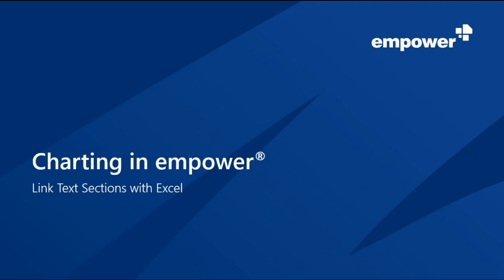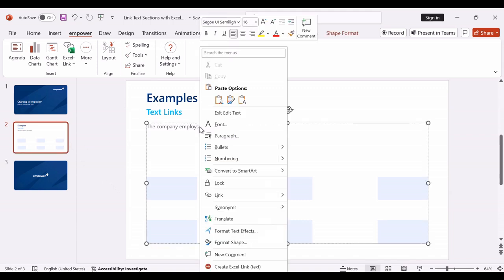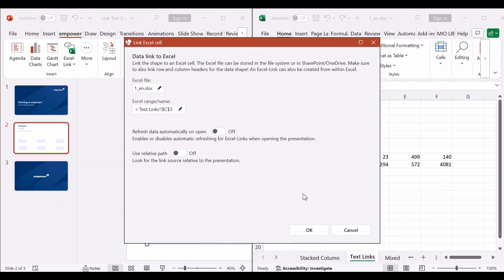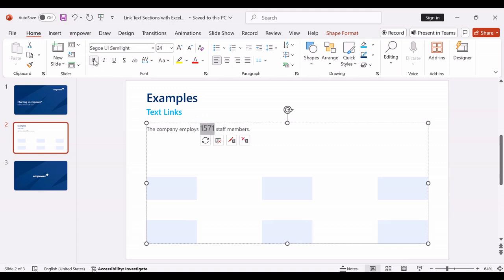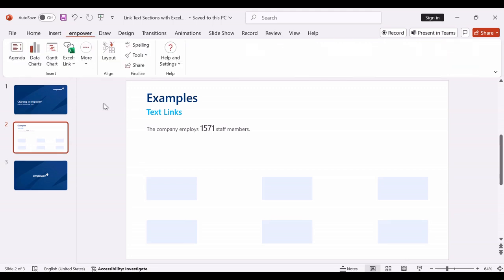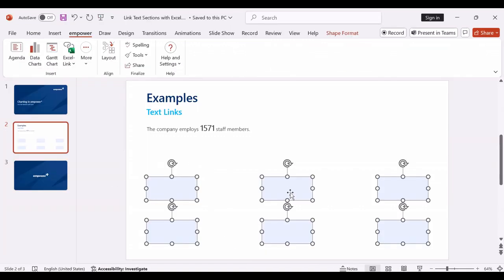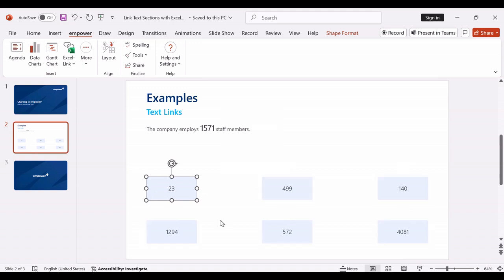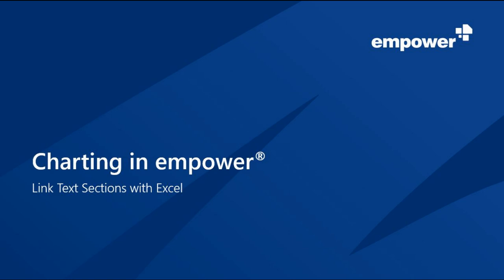Tutorial: Link Text Sections with Excel - Charting with empower®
This tutorial demonstrates how you can link text with an Excel file within the empower® add-in for PowerPoint.

This feature is available in the following empower® products and solutions:
• empower® Charts
• empower® Content/Chart Creation

If you are interested in empower® Chart Creation, more information can be found

0:00 Create Text-Links
0:44 Link Shapes with Excel